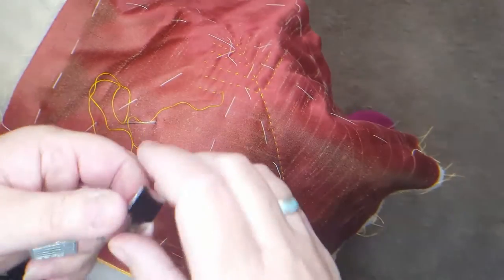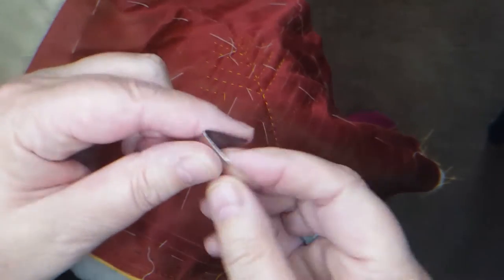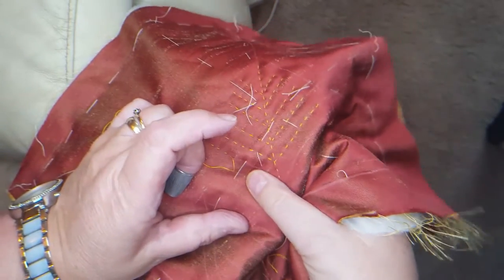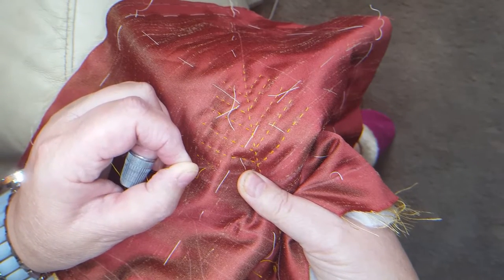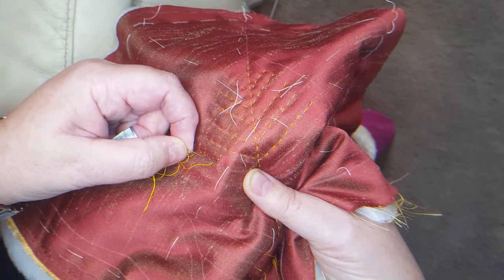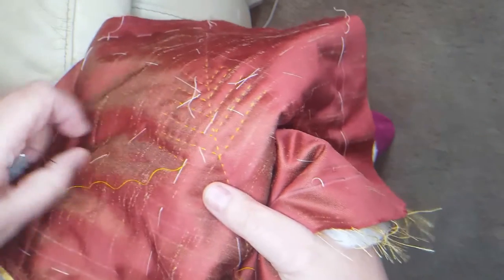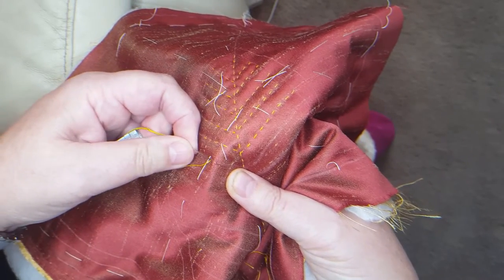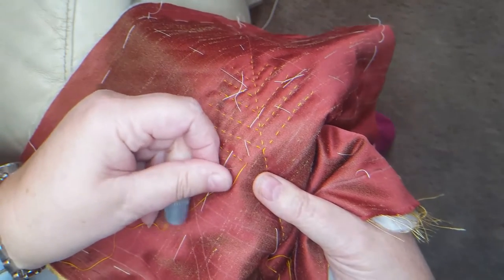Hand Quilting without hoop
Using an Aunt Becky to hand quilt without a hoop.